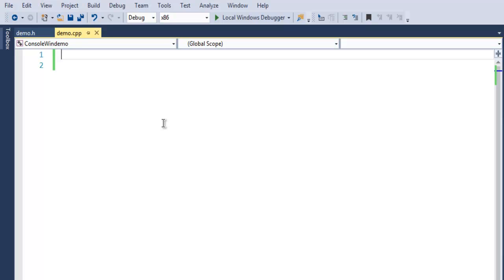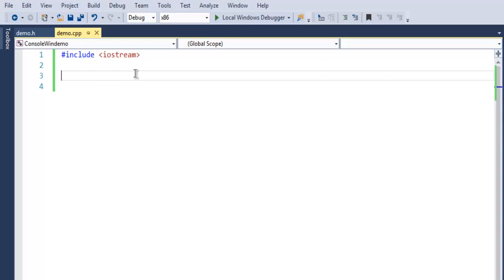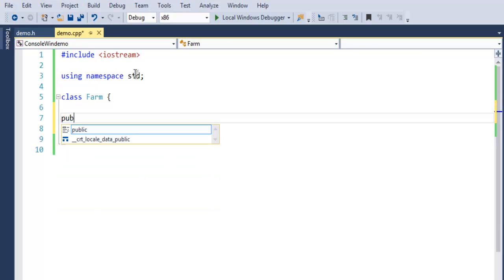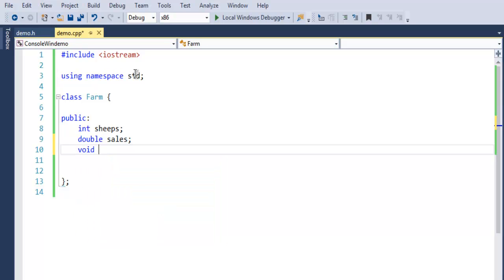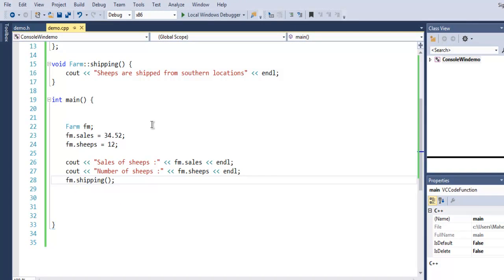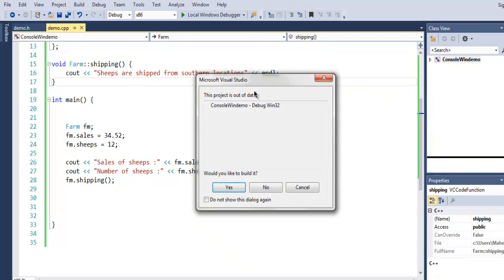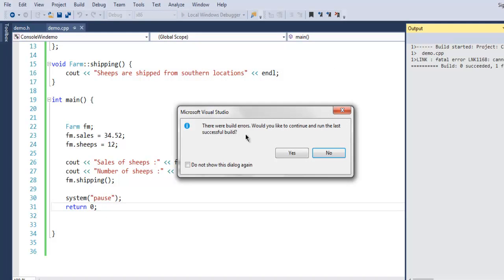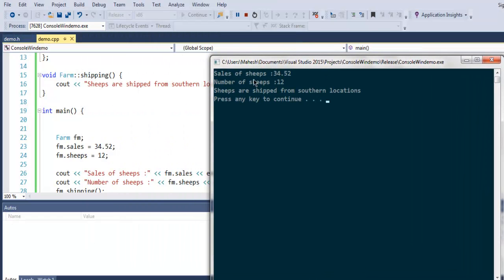C++ Access Class Member Function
Learn how to Access Class Data Member Function in C++.